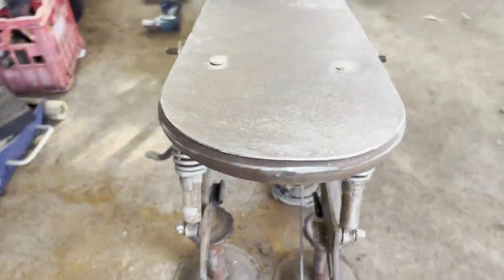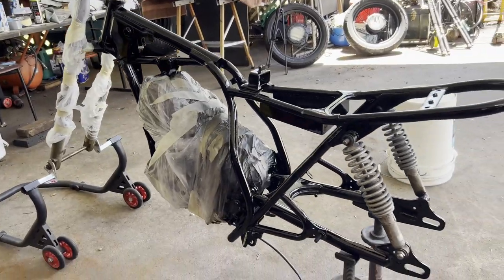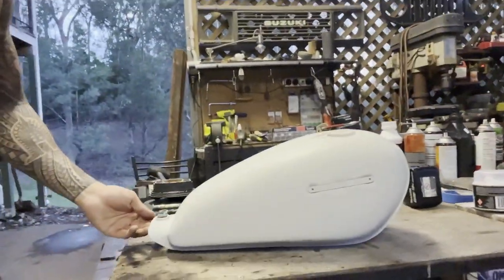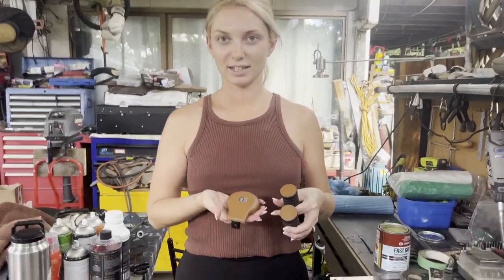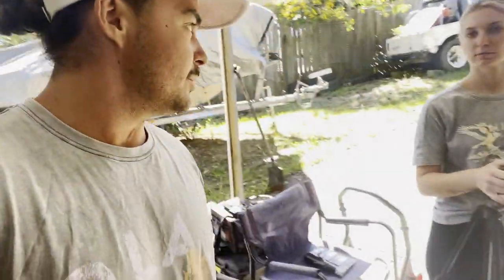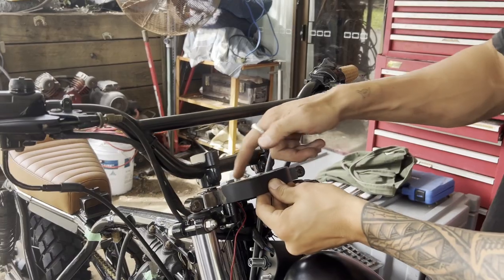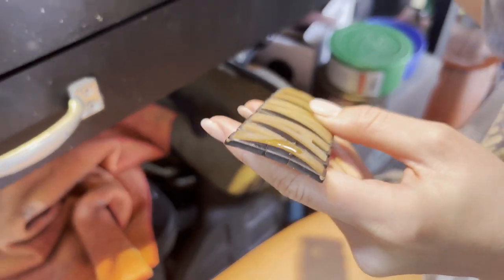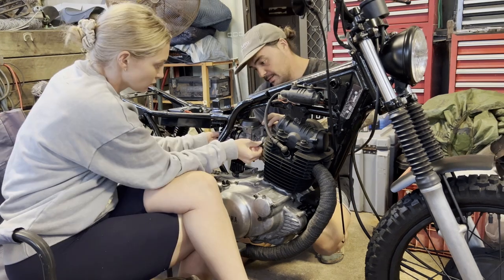SCRAMBLER BUILD!! Our bike build to travel around Aus - Part 2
Gday Legends!

Welcome to part 2 of the Scrambler build.
For those new here we are customising a 1980s Yamaha SR250 to add to our touring set up for our next lap of Aus!

We hope you stick around till the end to see how good this little sled looks all finished coz we think it came up a treat!

The next part of the process we will be customising our tinny trailer to fit the little scrambler on it, so stay tuned and maybe we will catch you on the road soon!

Jen & Jay